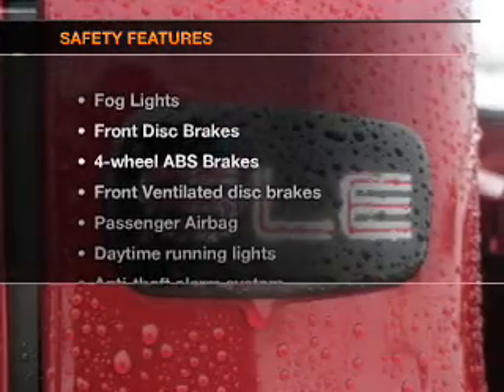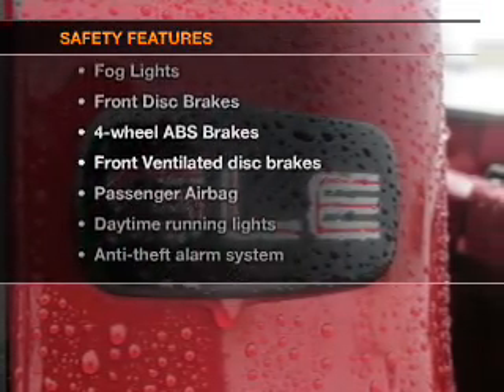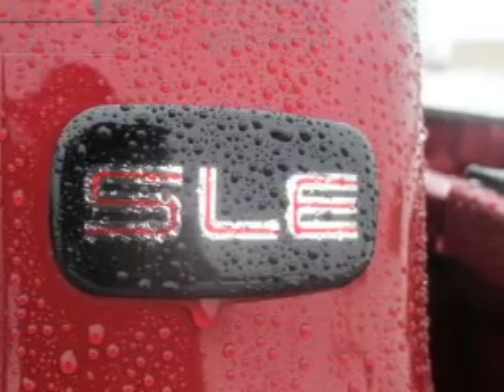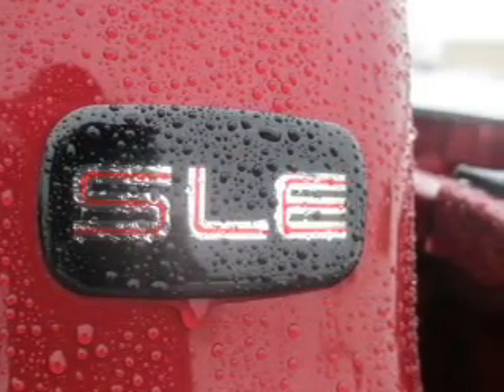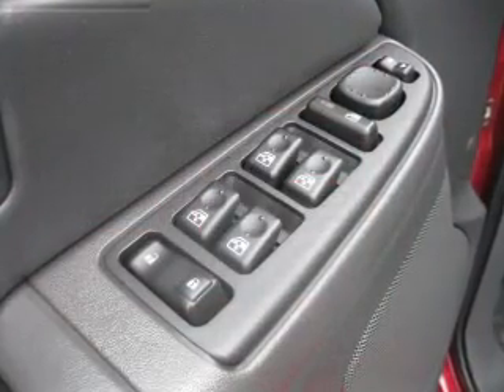2006 GMC Sierra 1500 - Muskegon MI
Year: 2006
Make: GMC
Model: Sierra 1500
Trim: 143 5 WB
Engine: 5.3 liter 8 cylinder 16 valve
Transmission: 4-Speed Automatic
Color: Burgundy
Mileage: 53813
Address:
2474 Henry St.